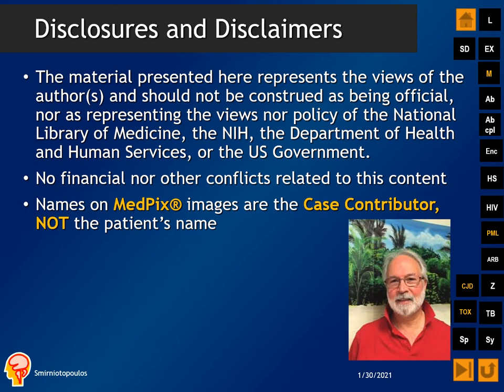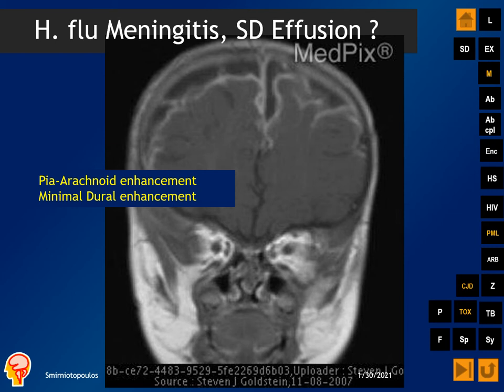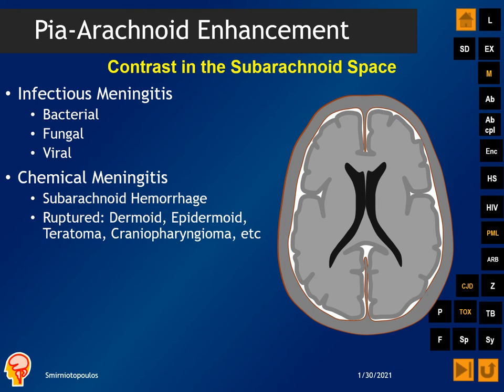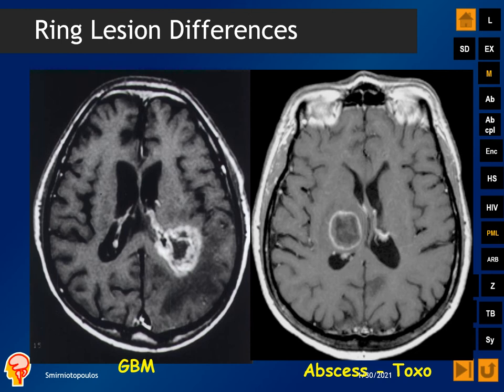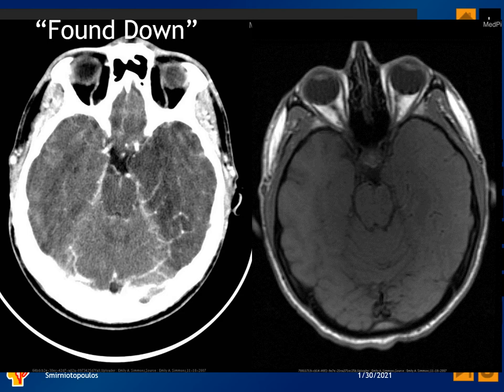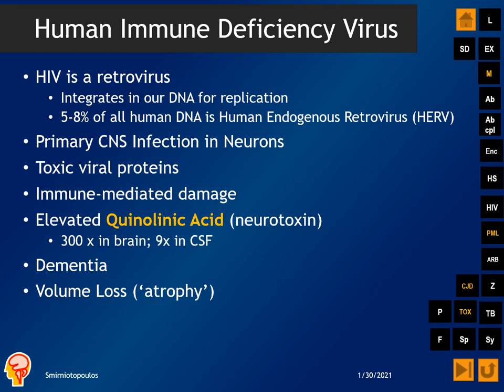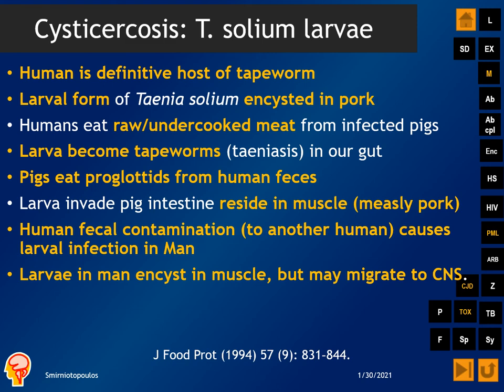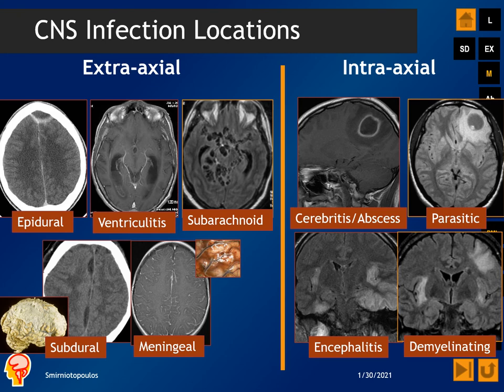CNS Infections: Radiologic-Pathologic Correlation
Learning Objectives:
Describe host vs. pathogen interactions
Distinguish Meningitis from Subdural Empyema
Describe Complications of Abscess
Distinguish Inflammatory Encephalitis from Stroke
Explain fungal vasculitis